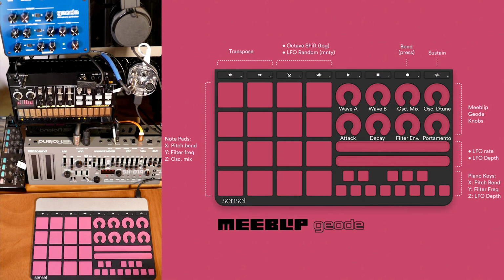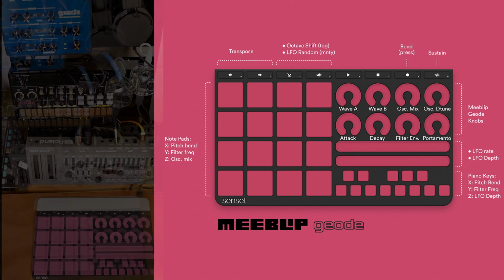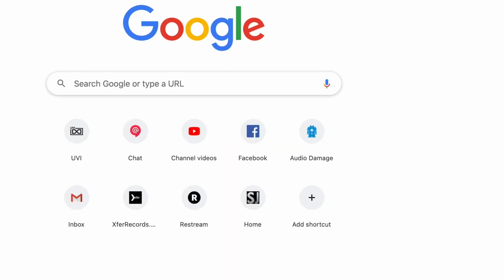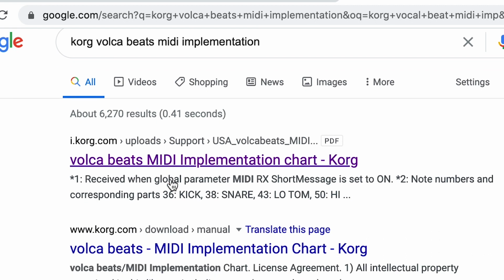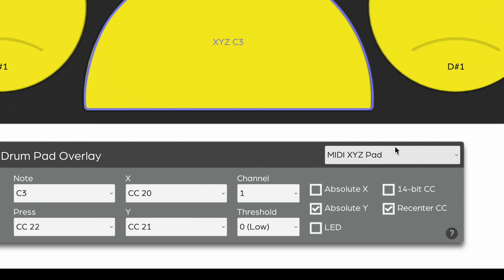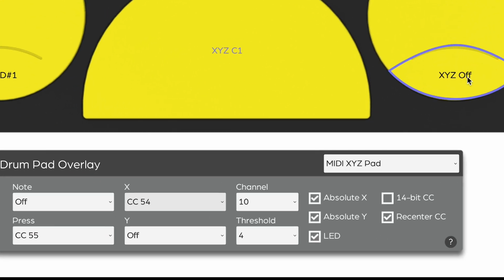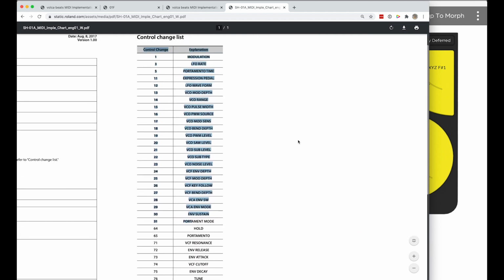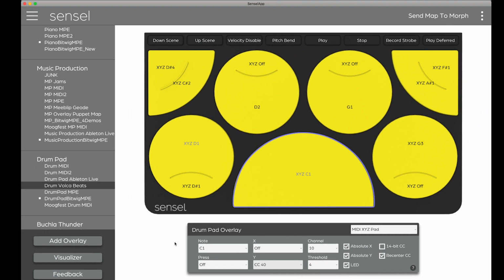Using Expressive play with Hardware [Tutorial]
Expressive play is not just for software! Here, we uncover how to get real with your machines, using the X, Y, and Z controls from any pad on the Sensel Morph. Inspired by the multiple dimensions of MIDI Polyphonic Expression, we find some clever ways to control hardware synths. We create special maps that directly control the knobs and sliders on hardware to get sounds that you would otherwise not. Turn your hardware into flexible sound design machines by playing, not turning knobs and sliders (as fun as that is!).